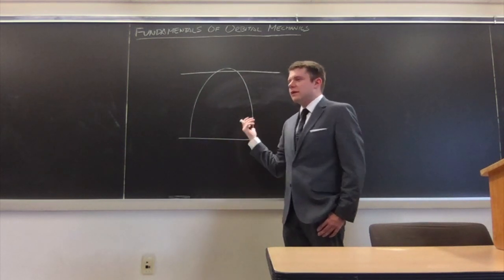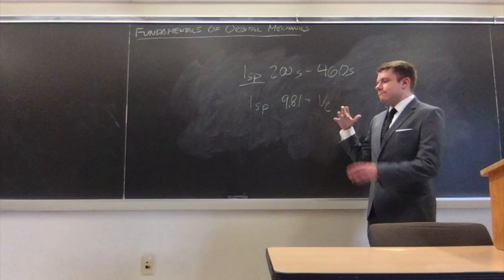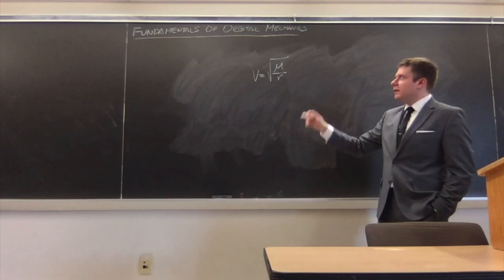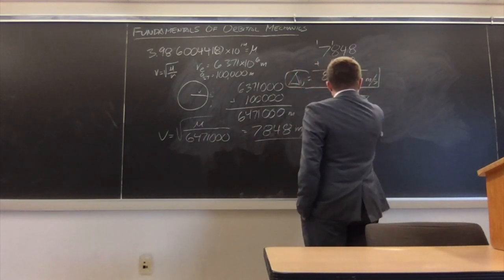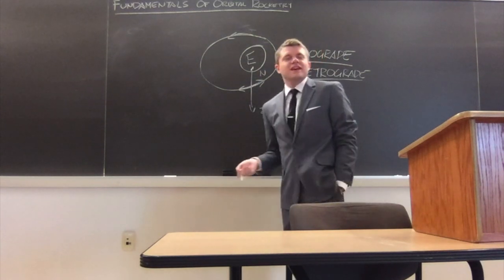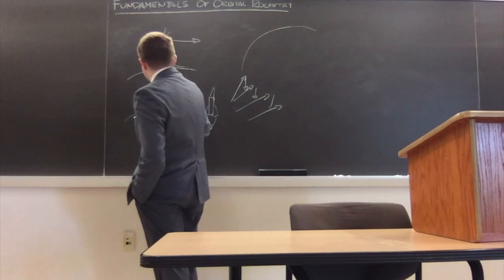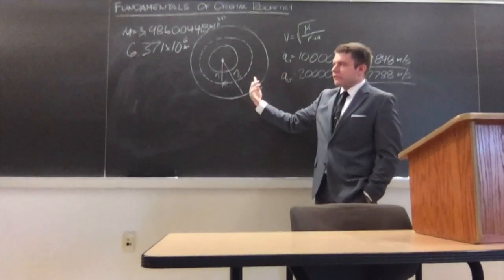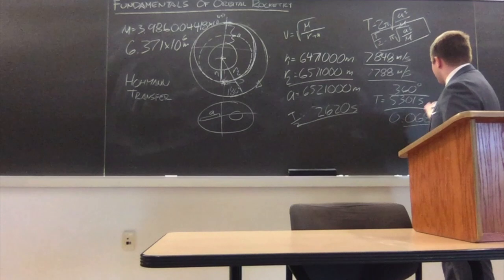Lecture One: Fundamentals of Orbital Mechanics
STAR's Matthew J. Lesiw presents a three-part lecture series on the fundamentals of orbital rocketry.

This section covers a fundamental approach to the mechanics involved in orbital rocketry.  A bonus lecture at the end discusses a simple rendezvous problem with two vehicles in circular orbits.